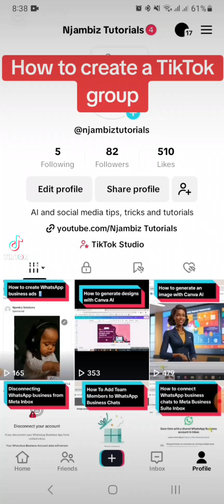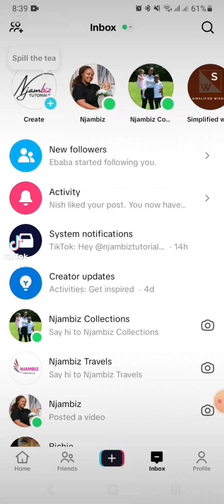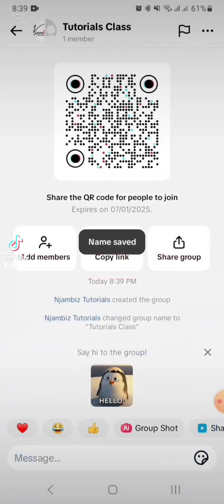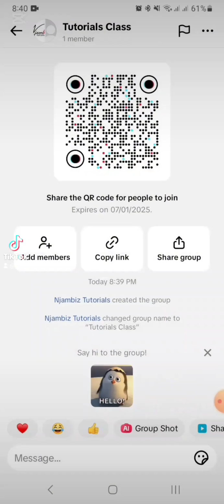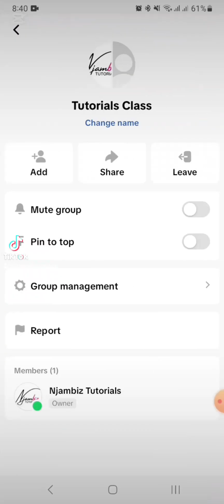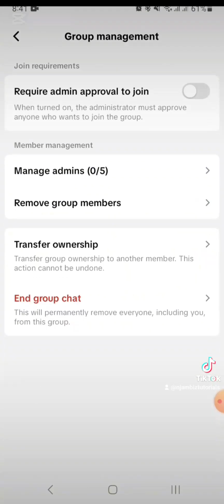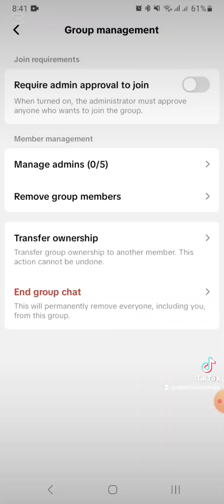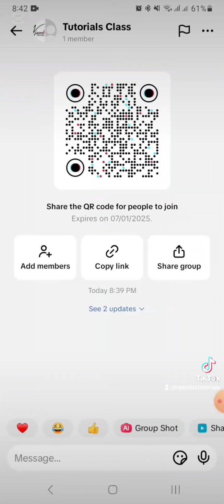How to create and manage group chats on TikTok | TikTok Tutorials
Mastering Group Chats on TikTok. Learn everything you need to know on how to create and manage group chats on TikTok on today's video